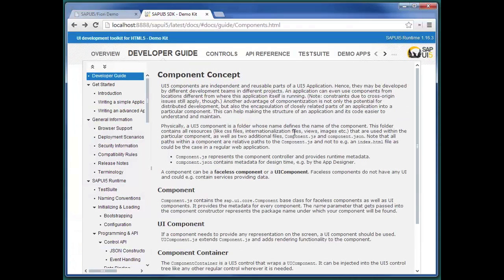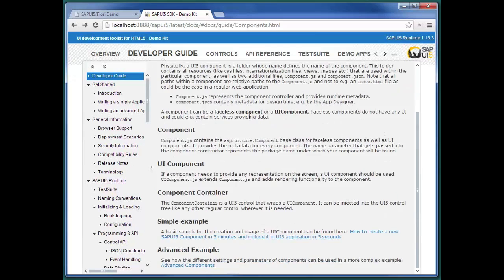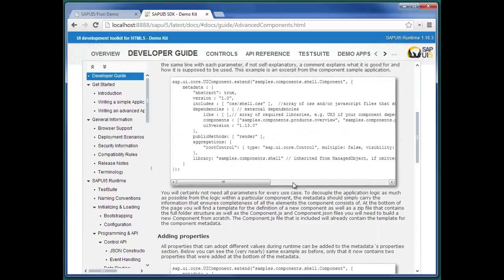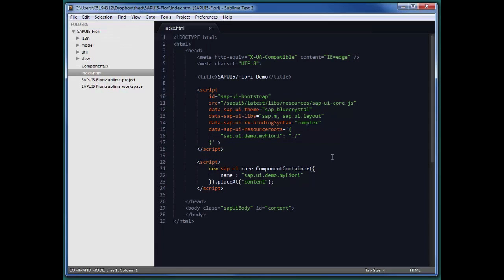SAP CodeTalk: SAPUI5 & Fiori - Part #2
Continued... Ian Thain talk to DJ Adams, SAP Mentor & Principal Consultant at Bluefin, about SAPUI5 and Fiori. Please Note that this CodeTalk is in two parts, this being Part #2